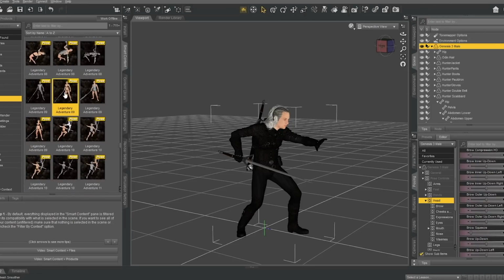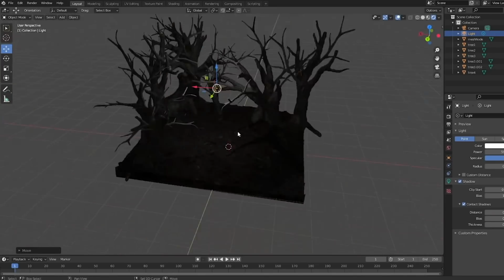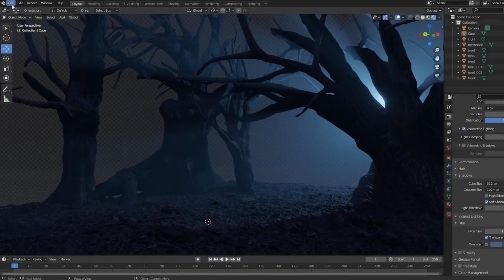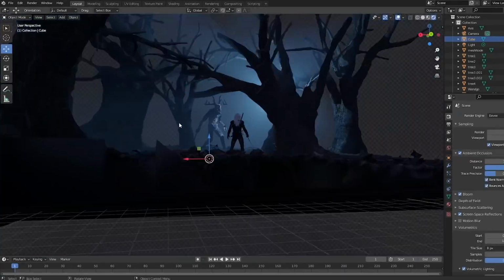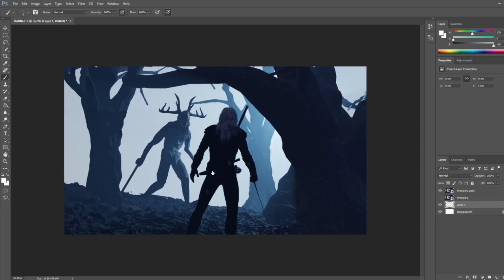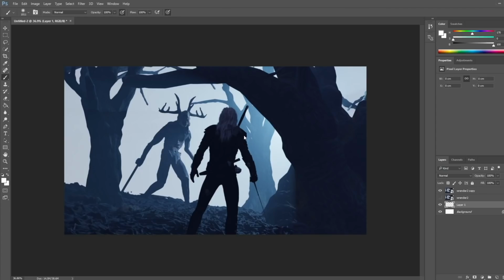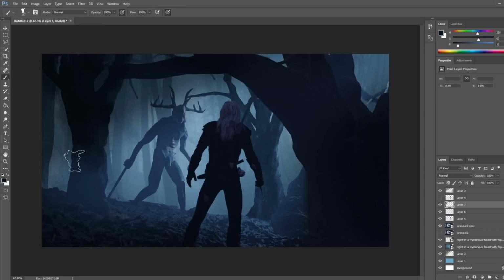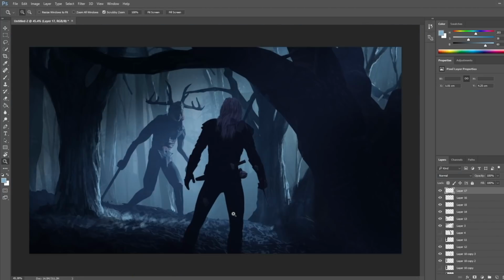From START to FINISH - Concept Art Tutorial Photoshop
This is a Photoshop Concept Art tutorial from start to finish which demonstrates my process of blocking the scene in 3d to finishing it in Photoshop and Procreate. Enjoy! :)

Music for this video was provided by the super talented Guitars and Dragons!